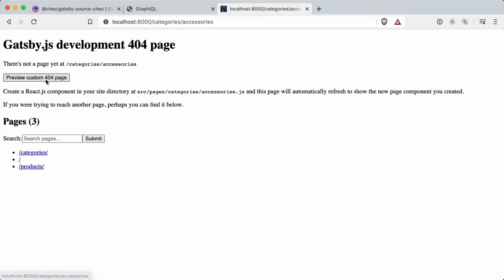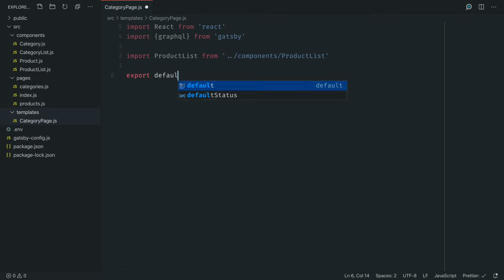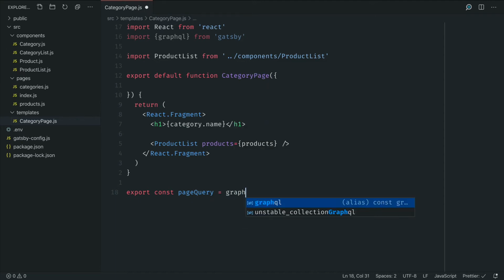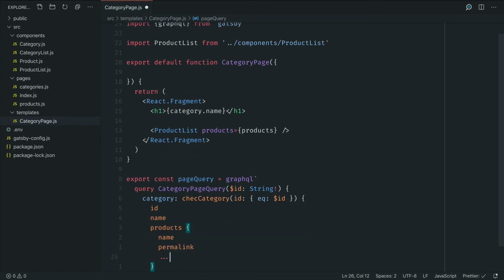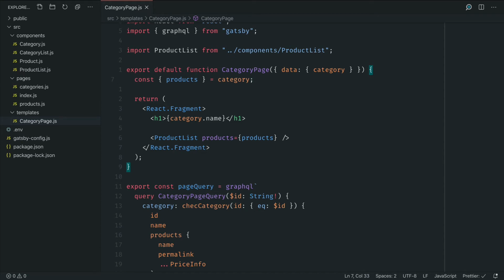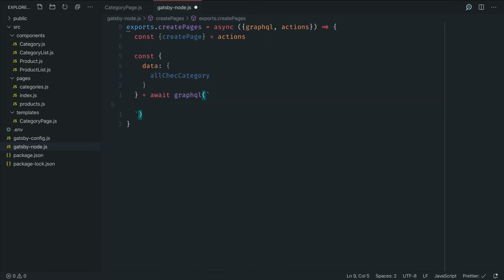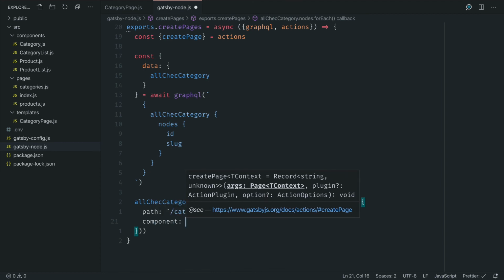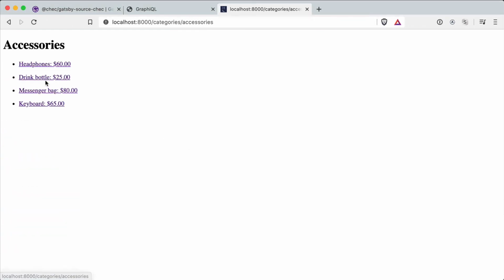#7. Create individual category pages | Create a Gatsby store with Commerce.js